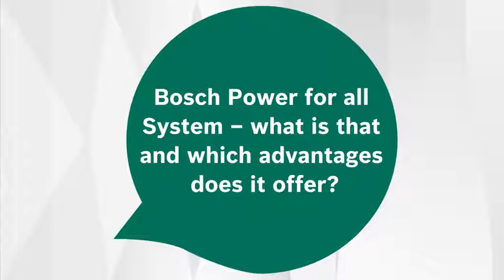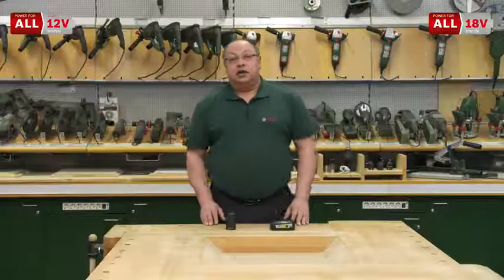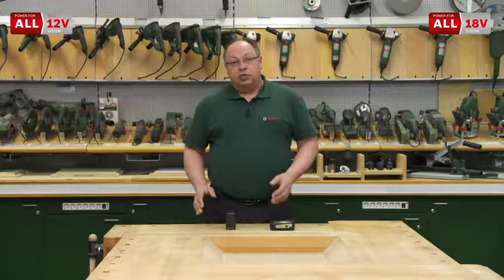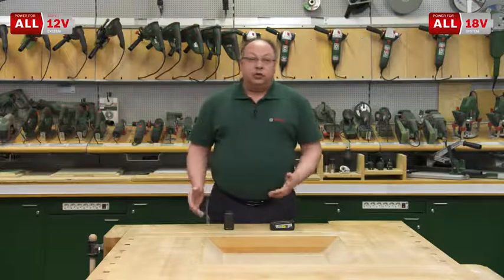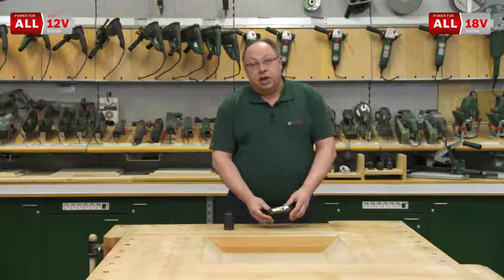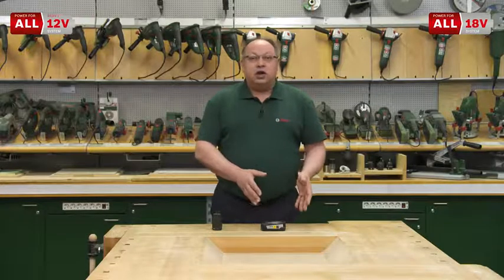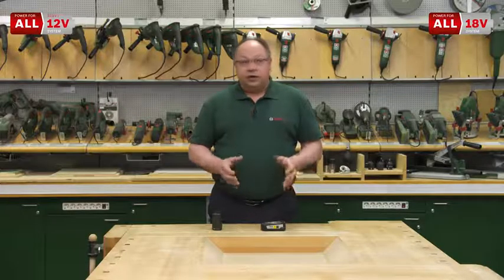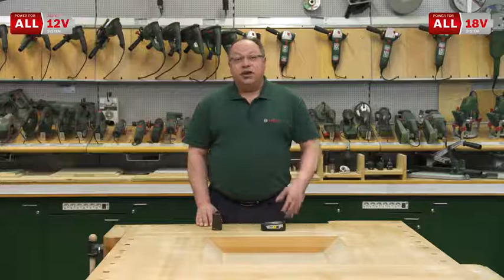BoschHelps: What is Bosch PowerForAll?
Watch our Product Trainer Dino Oberle, share his knowledge on our cordless 12 Volt and 18 Volt systems.